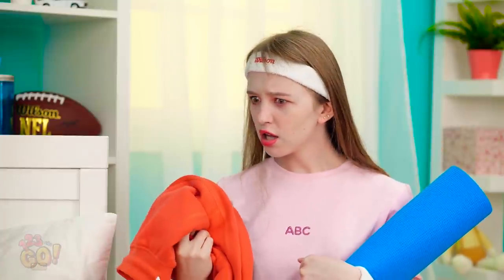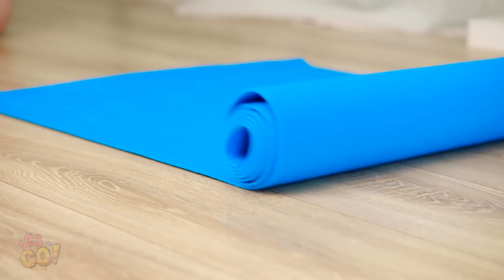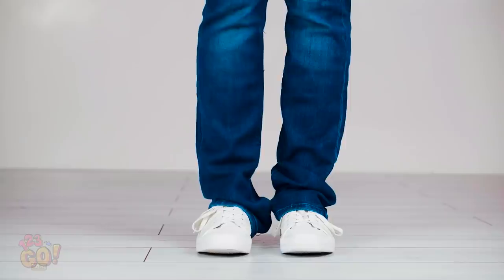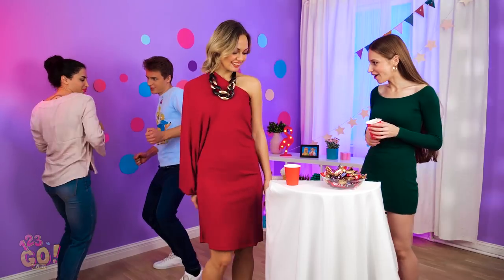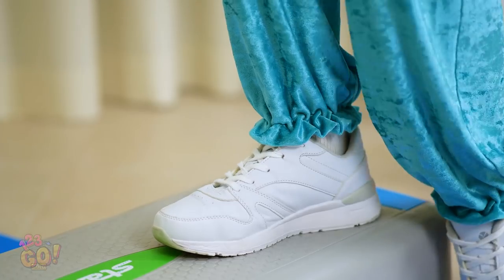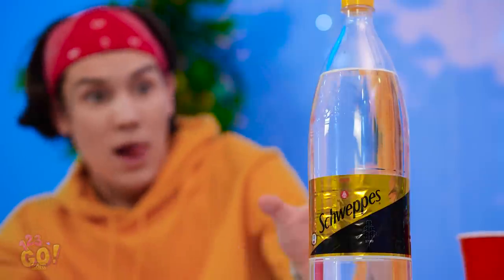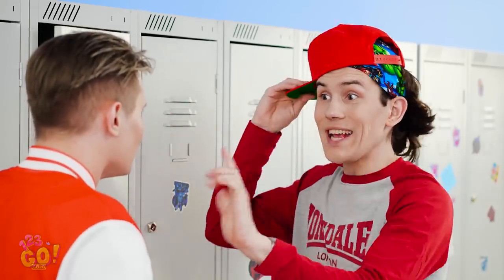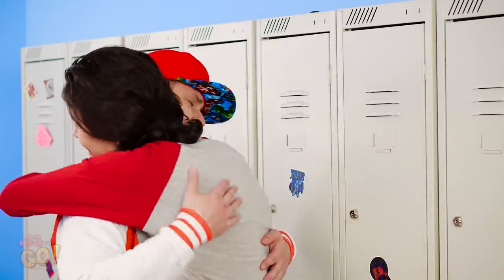USEFUL CLOTHES HACKS FOR YOUR SUMMER OUTFIT! || Cool Clothing Upgrade BY 123 Go! Gold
Just do it, Lily! It's hard to believe that this awesome outfit made from an ordinary hoodie!
Today you'll know how to restyle your clothes like a professional stylist, how to transform old wardrobe to look like a queen👑

You'll know how to resize jeans, how to make your sports wear fits perfectly and how to decorate your trendy accesorize!

TIMESTAMPS:
00:03 How to restyle hoodie
00:23 Clothes transformation for smart girls
02:33 Fashion hacks and clothes ideas
03:03 Jeans hacks
04:00 Clothing hacks and style tips
05:14 DIY clothes projects
06:00 Beauty hack
07:48 Wardrobe hacks for boys
09:11 How to decorate clothes
11:30 Funny bloopers